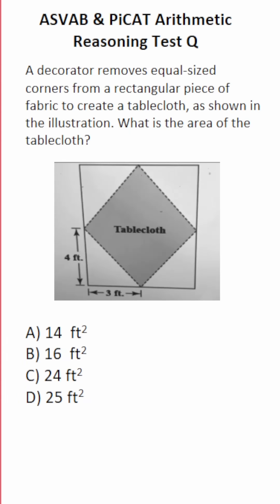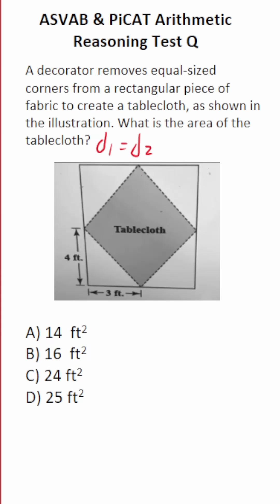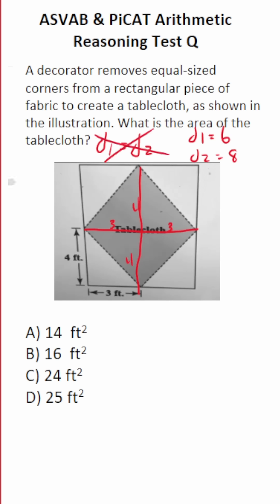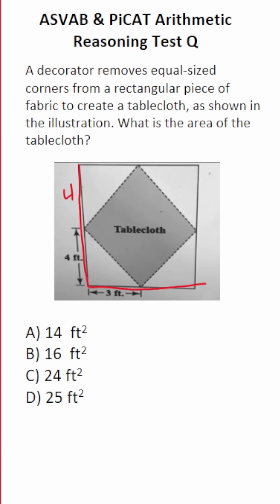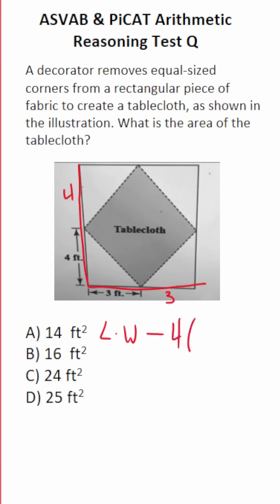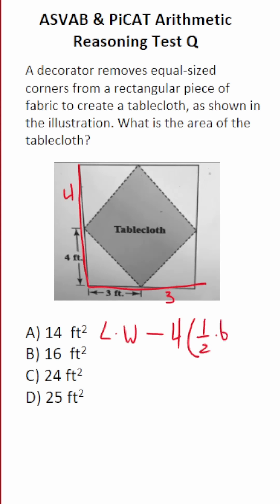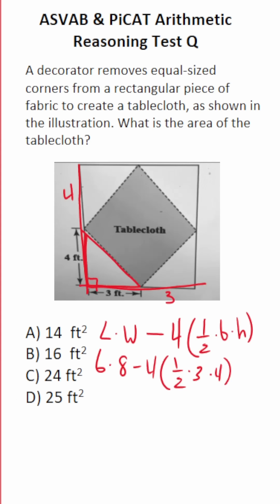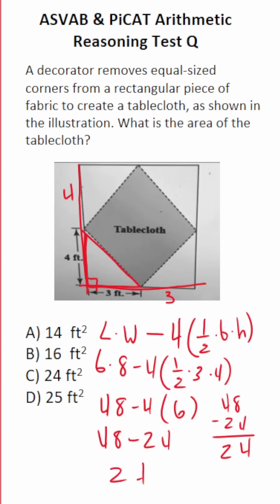Area of a Shaded Region: ASVAB/PiCAT Math Knowledge Practice Test Q acetheasvab w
In this video, Grammar Hero works out a practice test question that requires you to use area of a rectangle and triangles to find the area of a shaded region. This question should closely mirror what you should expect to see in the Mathematics Knowledge (MK) subtest of the Armed Services Vocational Aptitude Battery (ASVAB) as well as the Pre-screening internet-delivered Computer Adaptive Test (PiCAT). ​​​​​​grammarhero ​​ASVAB​​​​​